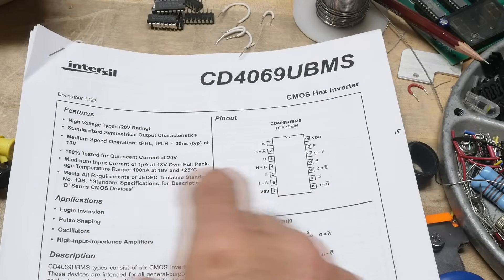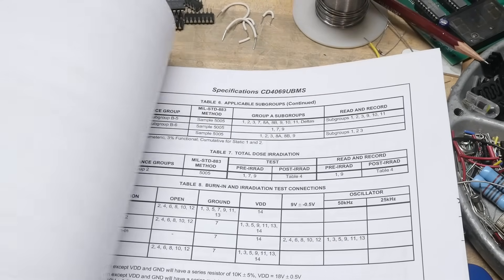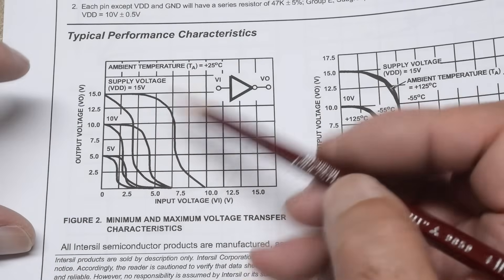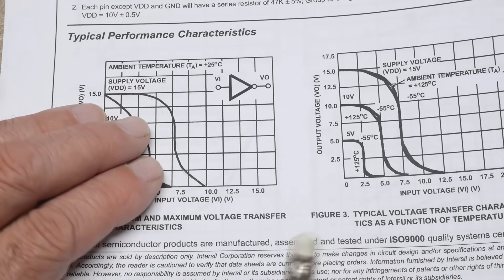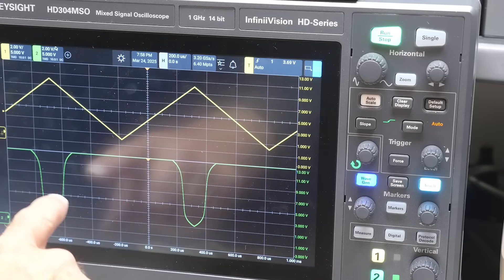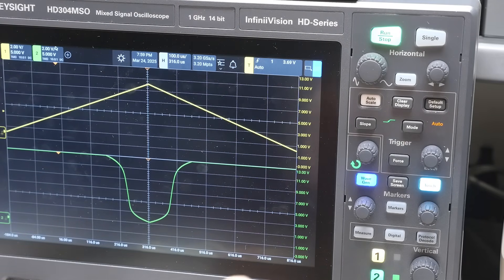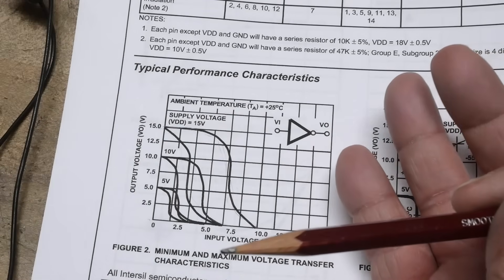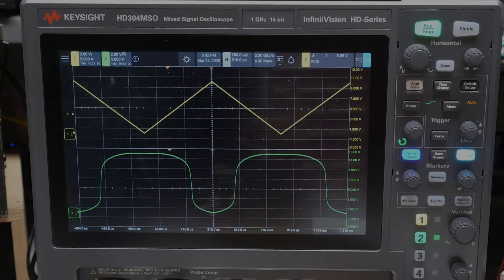#2193 CD4069 Transfer Curve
Episode 2193
looking at the datasheet